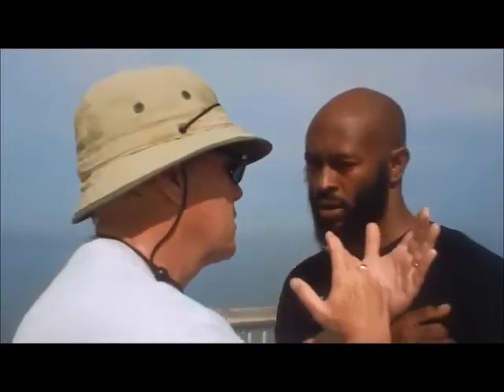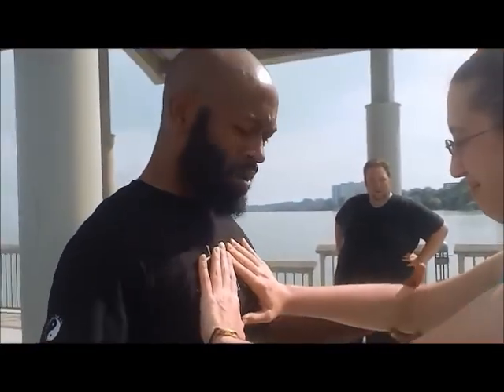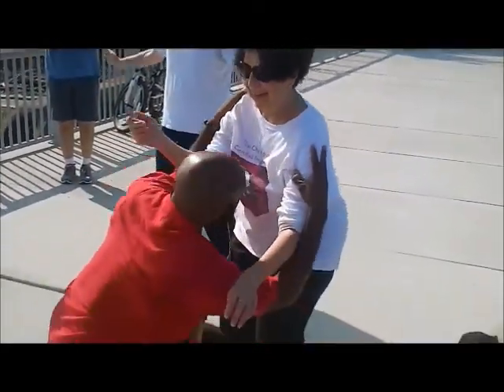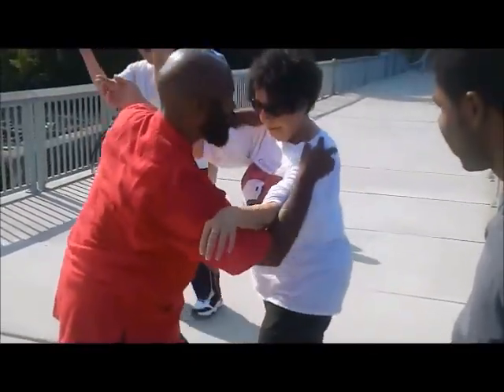A Workshop Vid Cleveland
Still not too late to register for August Workshop